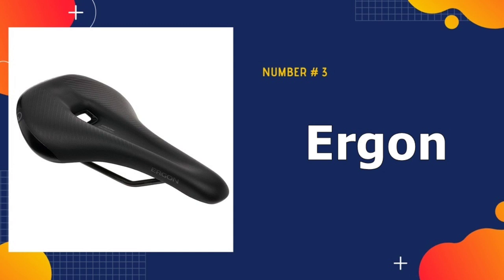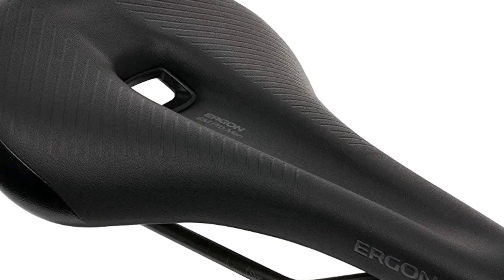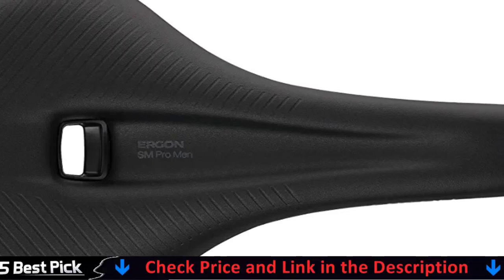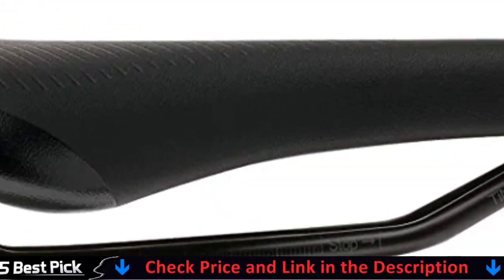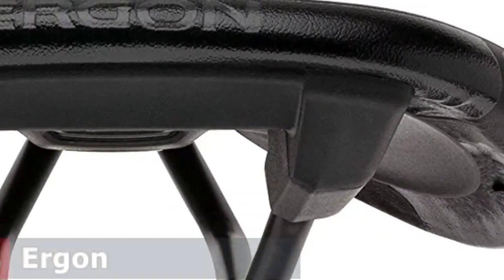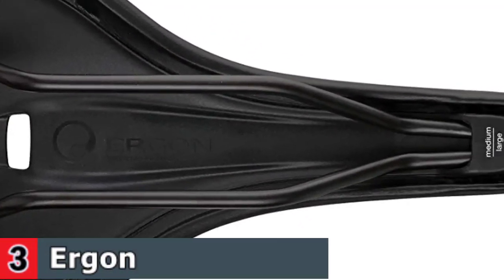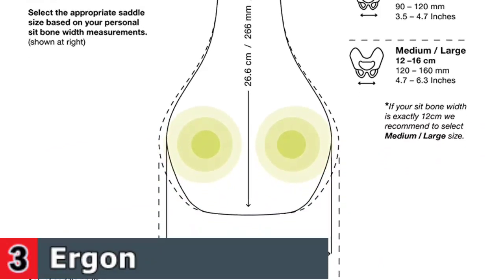Best Gravel Bike Saddle 2023 🏆 Top 5 Best Gravel Bike Saddle Reviews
Only the best gravel bike saddle we listed in today's top rated best gravel bike saddle reviews video. Check Links in below to pick the best gravel bike saddle for the money:

1. Wittkop Waterproof Bike Saddle  ✅
2. Giddy Up Comfortable Bike Saddle  ✅
3. Ergon Comfort Bicycle Saddle ✅
4. Velmia Comfortable Bike Saddle  ✅
5. Selle Italia SLR Ti316 Gravel Bike  ✅

🌟 All above top gravel bike saddle links are Applicable in USA, Canada, UK & Europe 🌟

WHAT WE DO: We try to make the best gravel bike saddle selection on price per value. Our team analyzes lots of best bike saddle reviews and expert's suggestions to make the best road bike saddle. We also list some best budget gravel bikes. We hope our findings will help you find the most accurate and best bike saddles for your requirements.